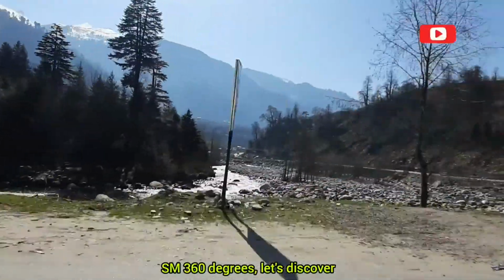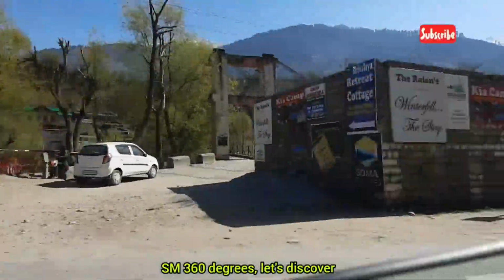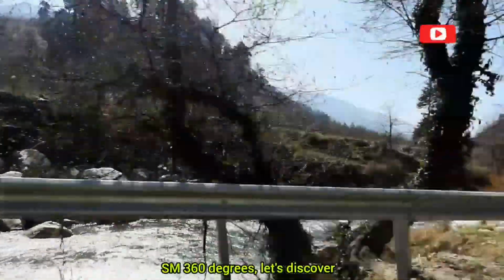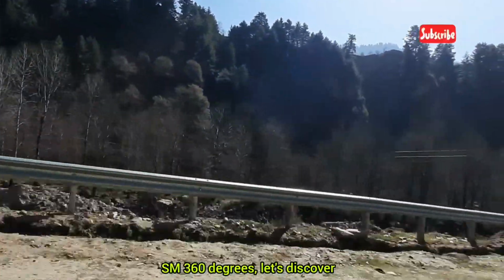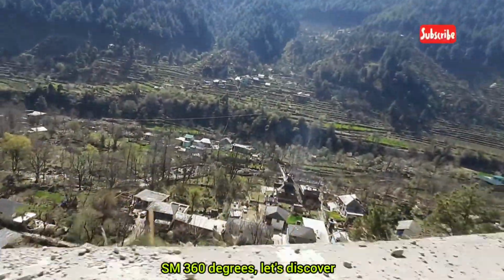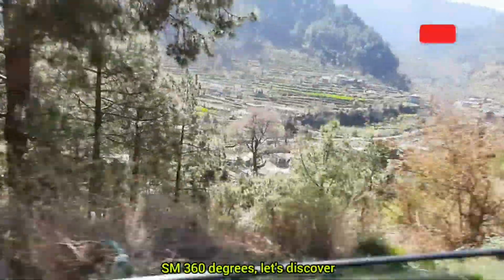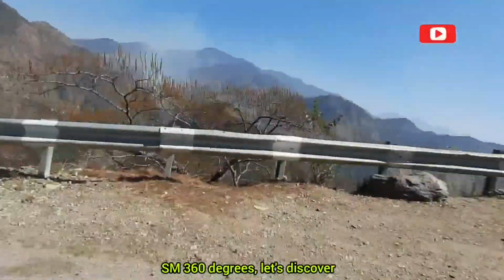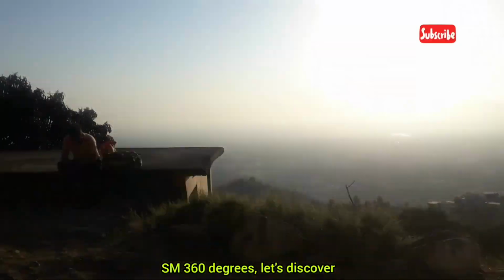Manali - Mind blowing beautiful scenery on our way to Chandigarh via the Manali roads. [Ep - 90]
If you missed watching the previous episode, no need to worry, I will provide its link at the end of today’s video. I will also provide the link as an "i" button on the top right hand corner of this video. Watch it.

I am sure you will enjoy watching today’s episode. You can thank me by giving it a thumbs up and clicking the like button below to video. Share it with all your friends and family members whomever you think needs this information.

You can also subscribe my channel "SM 360 degrees, let’s discover", by clicking my photo at the right bottom corner of the video screen or by clicking my profile photo at the very end of the video.

"SM 360 degrees, let’s discover".

🛩🚂🚗  Introduction:  🚗🚂🛩

In this channel you will find me help you discover important, valuable and informative Pune localities along with various Indian tourists places.

I have already uploaded videos on Goa, Lonavala, Mahabaleshwar, Delhi, Chandigarh, Kashmir, Gulmarg, Srinagar, Agra, Shimla, Kufri, Manali, Solang Valley, Kolkata and of course many videos related to Pune. Watch and discover the raw and real beauty of these gorgeous places.

I have created multiple playlists specially for you so that you will get all similar topic videos at one place. Watch them.

I like very much to read your comments about my videos. So, please keep commenting on all my videos.

More the subscribers, more the number of videos I will upload ✌.